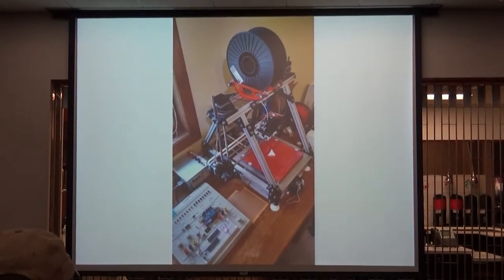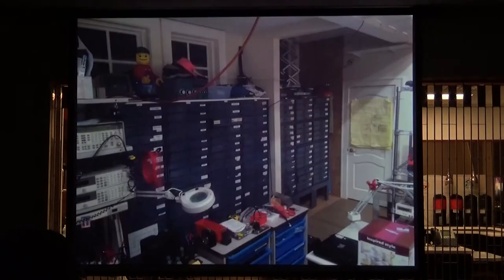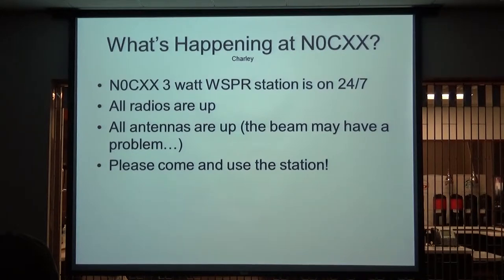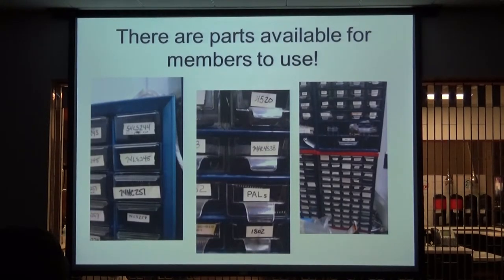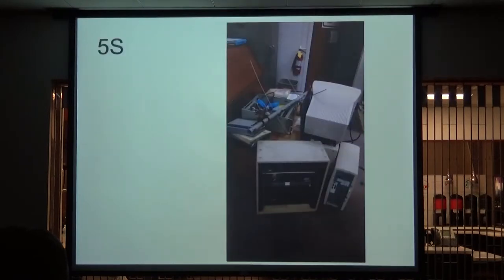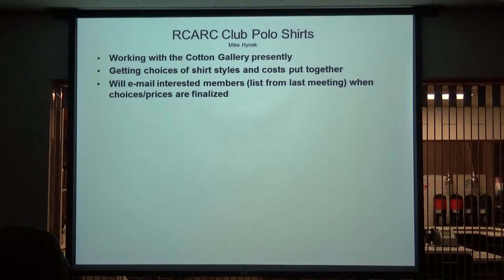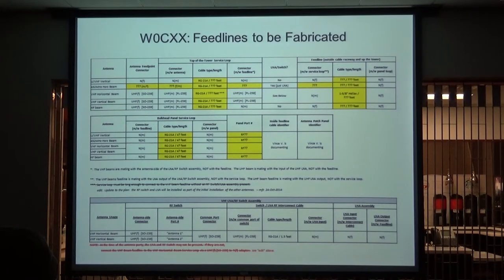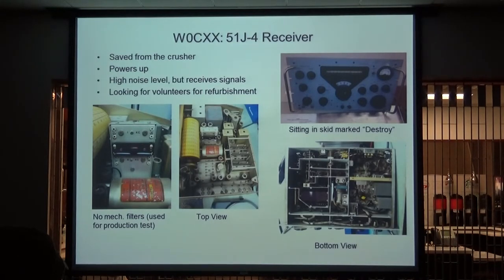Part 2 Jan 2015 meeting of Rockwell Collins ARC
Various videos from the Rockwell Collins Amateur Radio Club presentations.  Normally given by well known Hams in the community